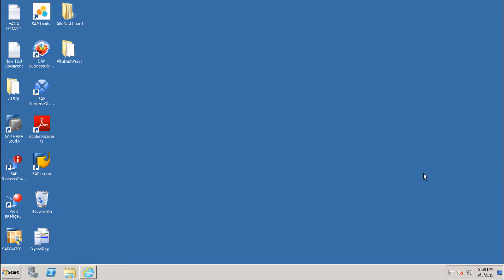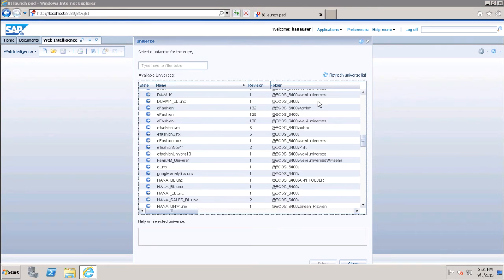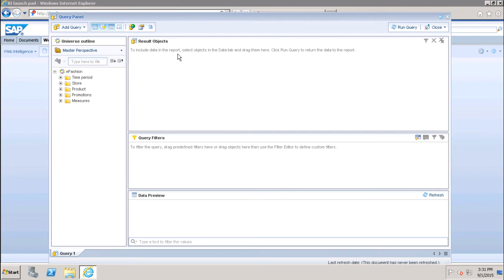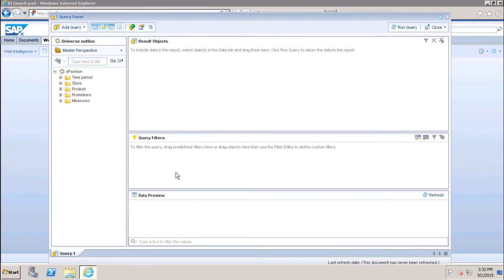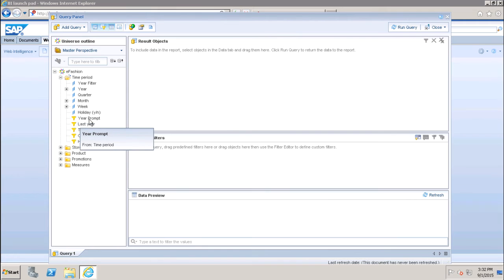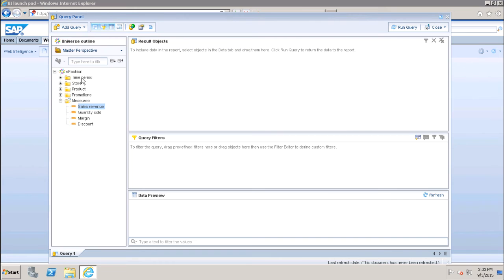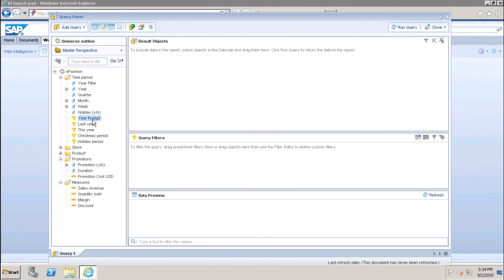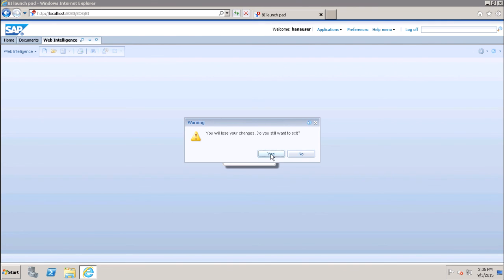SAP Webi - Using Queries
Lecture By: Neha Gupta, Tutorials Point India Private Limited.